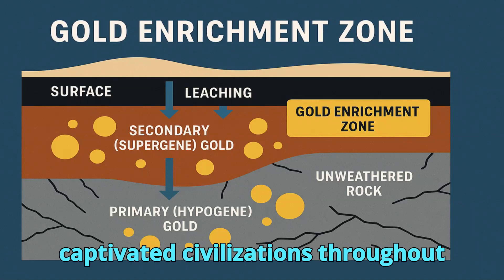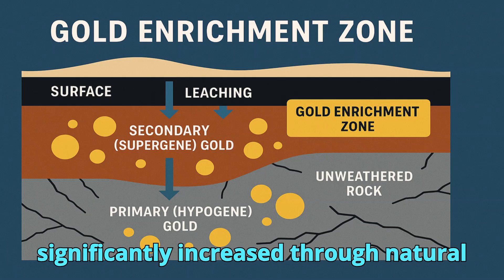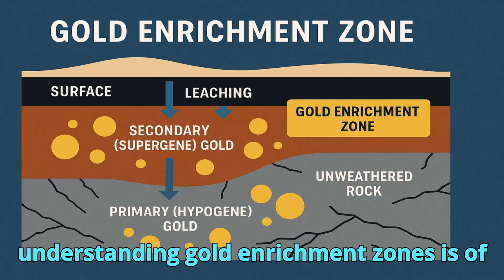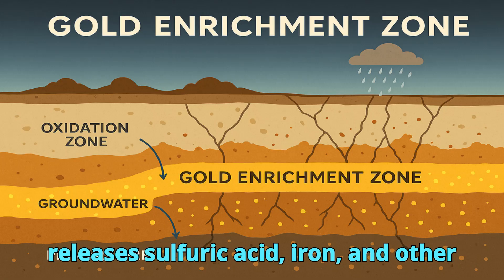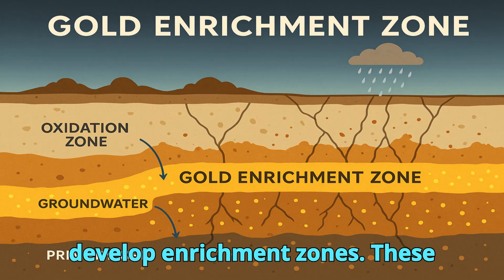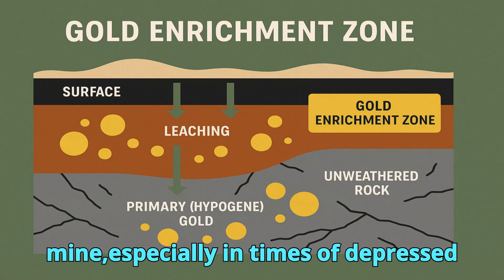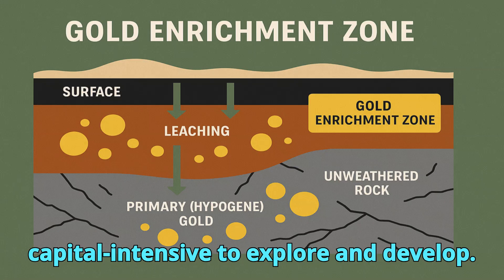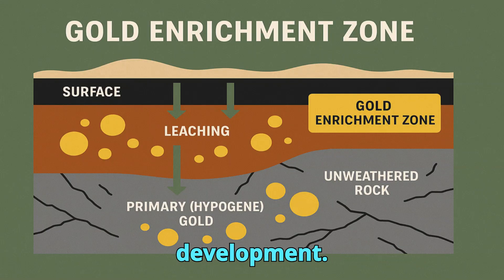How Gold Enrichment Zones Form: A Natural Process That Creates Rich Ores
Gold enrichment zones are critical features in many economically important gold deposits. Understanding how a gold enrichment zone forms and where it occurs can drastically improve the success of exploration and mining projects. In this video, we explore the science behind these secondary enrichment processes, the geochemical conditions required, and their impact on ore grade and profitability. From oxidation and groundwater movement to real-world mining examples, this is a comprehensive look at one of geology's most valuable phenomena.